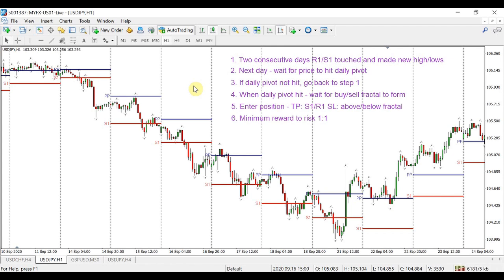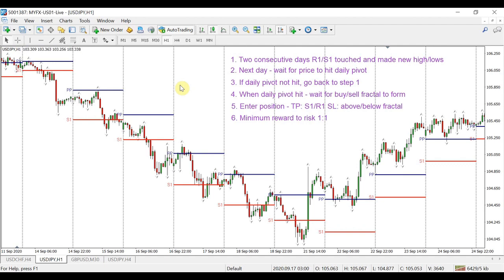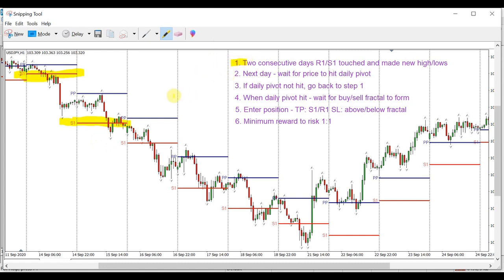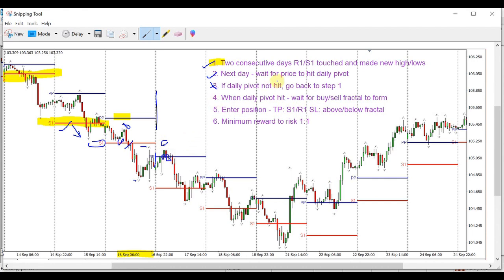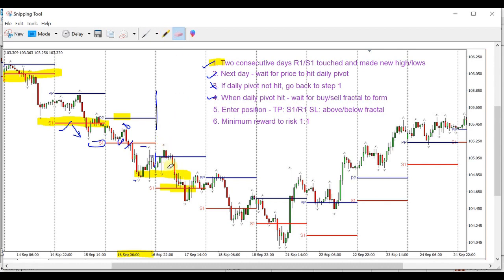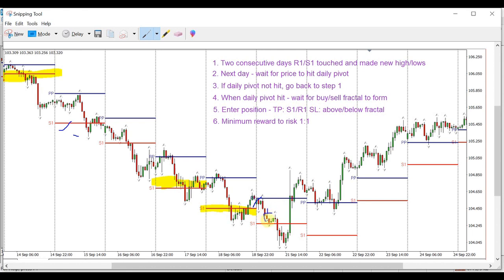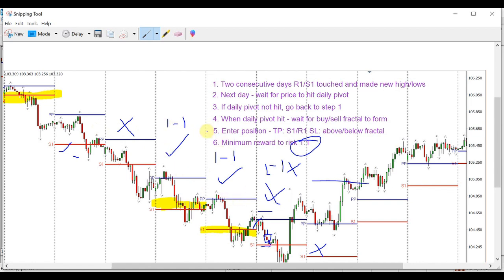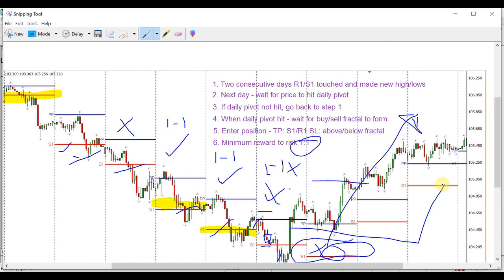Simple Trend Following Strategies (Forex | Stocks | Commodities)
Trend following strategies - In this video I share a really east trend following trading strategy that is 100% rule based. This strategy looks for pull back in the trend with defined stop loss and take profit targets.

***RESOURCES***

***RESOURCES***